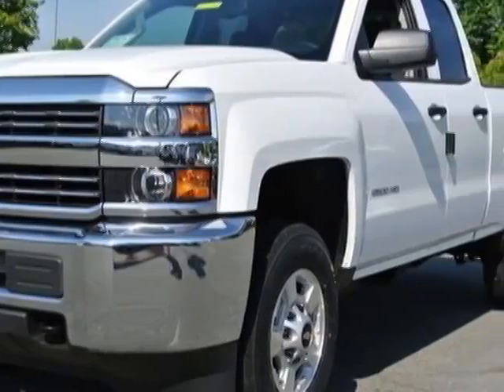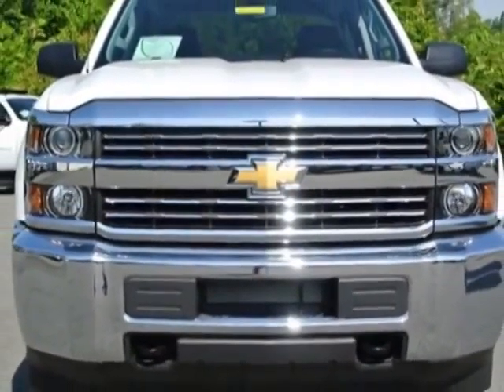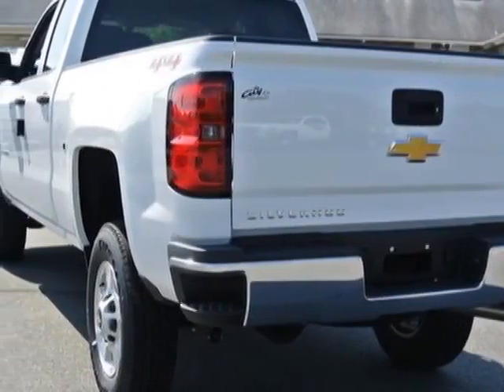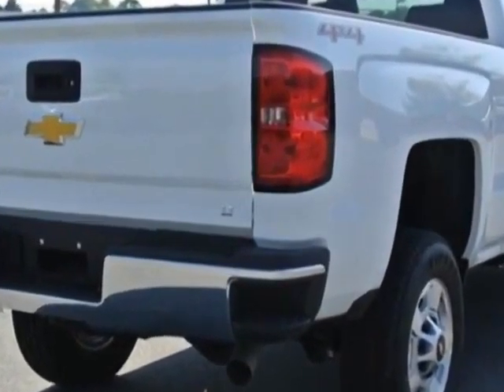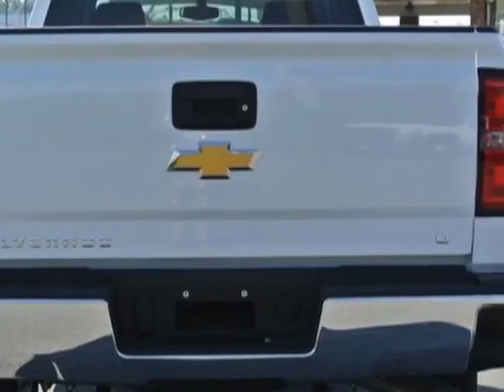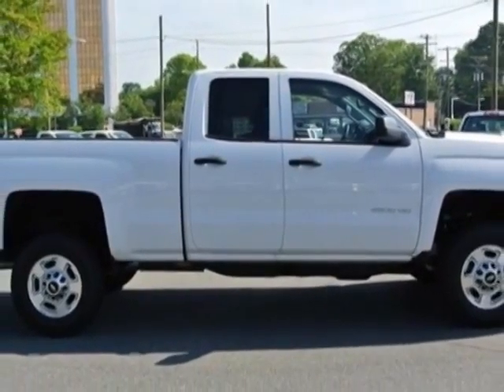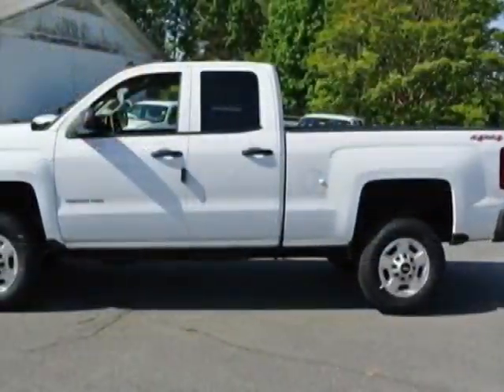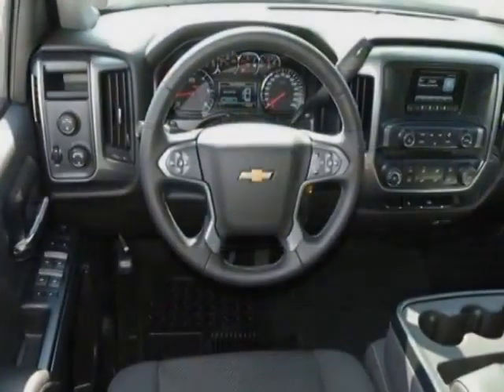2015 Chevrolet Silverado 2500HD - Charlotte, NC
Rick Hendrick City Chevrolet Commercial, Charlotte, NC - PICK UP